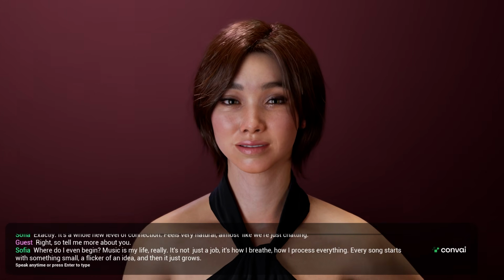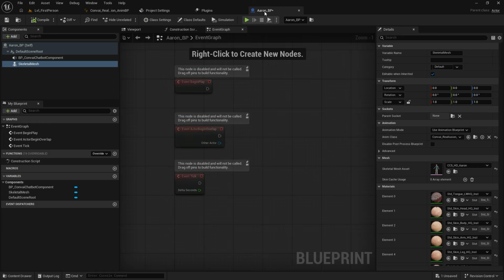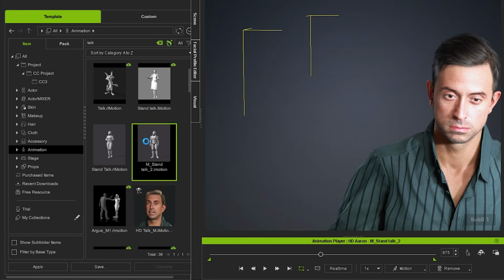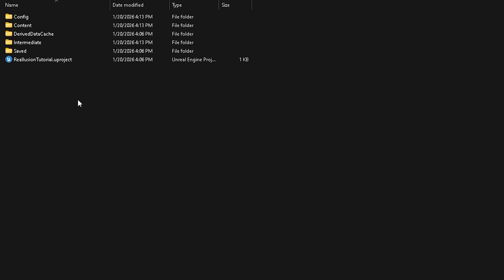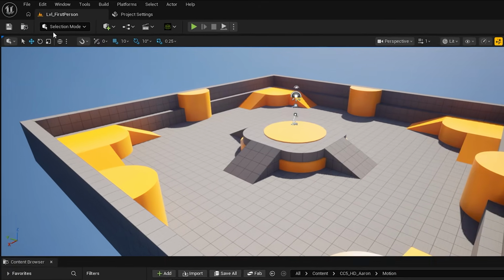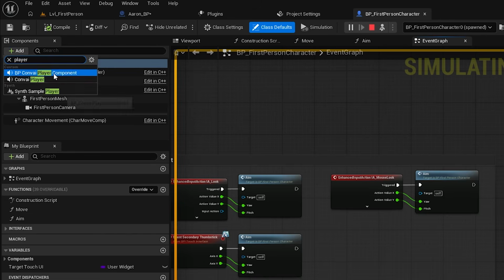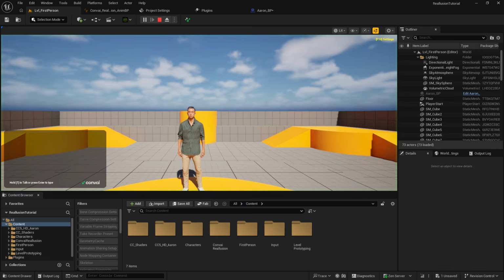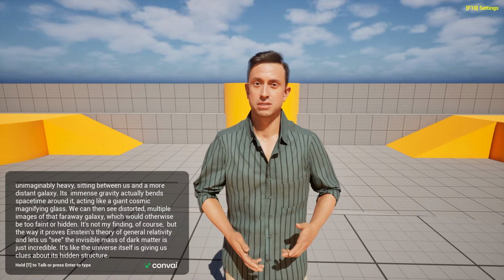Real-Time AI Conversations & Facial Animation for Reallusion Characters | Convai UE Tutorial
In this tutorial, we show you how to enable real-time lip sync and facial animation for  @reallusion   Character Creator 5 (CC5) avatars using Convai’s  @UnrealEngine   plugin. By combining high-fidelity Reallusion characters with Convai’s conversational AI pipeline, you can create fully interactive avatars that see, hear, and speak with incredible realism.

The integration is powered by NeuroSync, our in-house AI model that analyzes audio in real-time to produce synchronized blend shapes. This allows your character to deliver nuanced facial expressions and accurate lip sync that adapts dynamically to AI-generated voice output. We will walk you through the entire workflow: from exporting your avatar with the correct settings in Reallusion's Character Creator to configuring the "Chatbot" and "FaceSync" components inside Unreal Engine.

By the end of this video, you will have a conversational lipsyncing Reallusion character ready for training simulations, interactive NPCs, XR experiences, and brand avatars.

Time Stamps:

00:00 Intro
02:18 Loading Character and Adding Animation in Reallusion CC5
03:41 Exporting Reallusion CC5 Character
04:15 Configuring Reallusion Auto Setup for Unreal Engine
05:00 Importing Reallusion CC5 Character to Unreal Engine Project
05:52 Testing Animations
06:05 Setting up Convai for your Unreal Engine Project
06:31 Configuring Chracter Blueprint in Unreal Engine
06:47 Configuring Convai's Chatbot Component
07:12 Adding the Reallusion Character to the Scene
07:18 Tweaking the Player Blueprint
07:38 Testing Conversation with the Character
07:52 Adding the Reallusion Animation Blueprint to Project Files
08:09 Configuring Animation Blueprint
09:00 Testing the Demo
09:20 Configuring Facial Animations
09:40 Final Test
10:18 Outro

to try it out. And learn more about how Convai’s plugins can be used across the board.